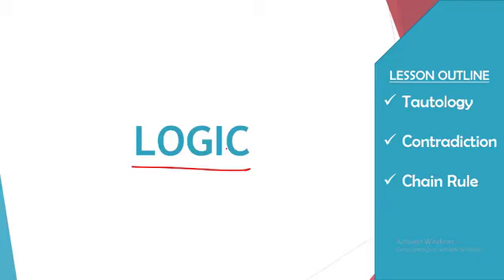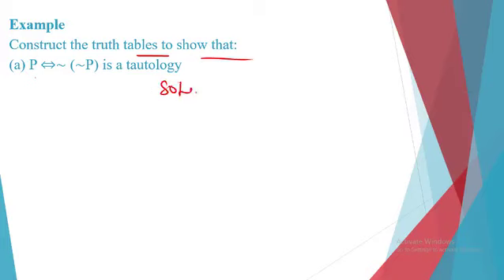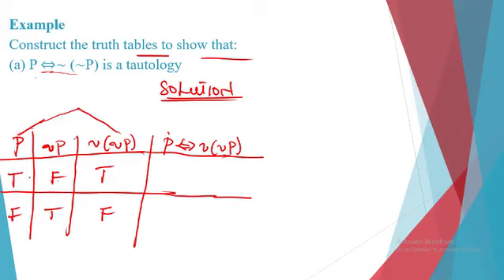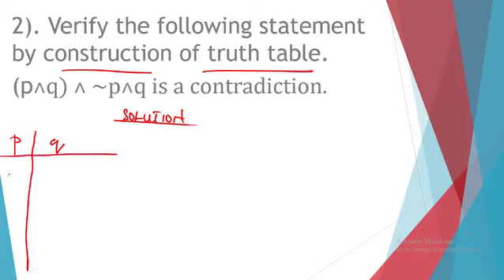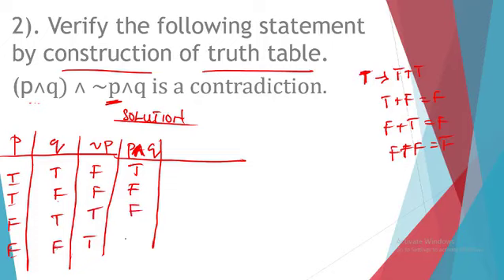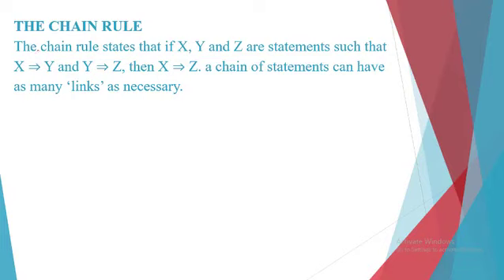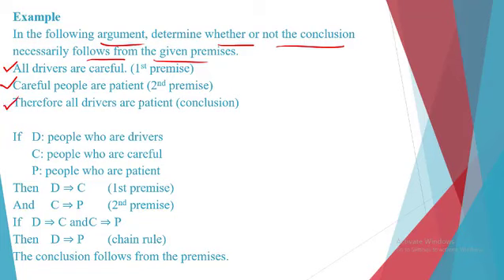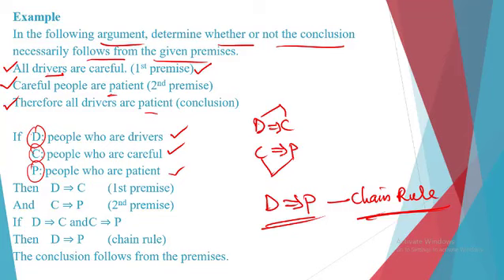Sets IV [SS 1 JAMB Tutorial, WAEC, NECO, Post-UTME, NABTEB]